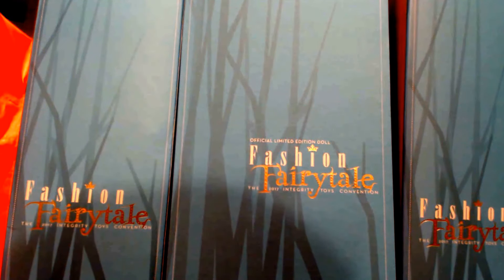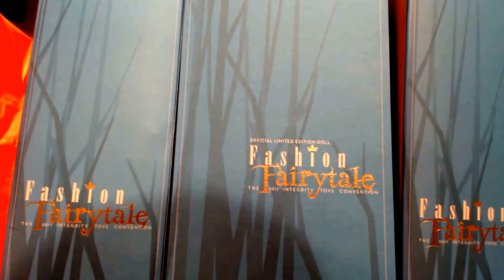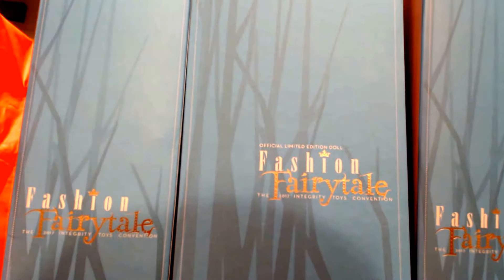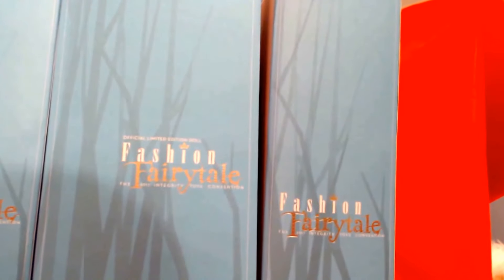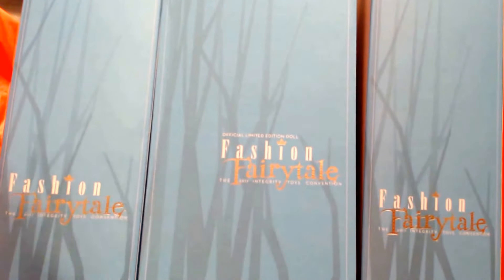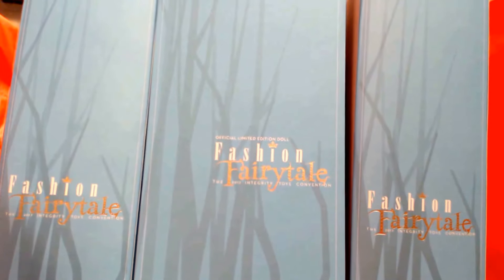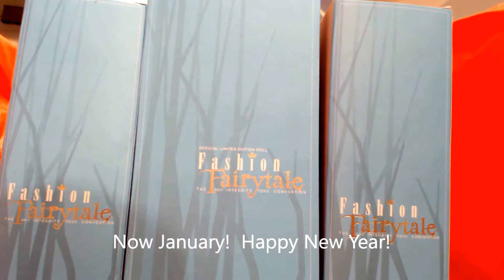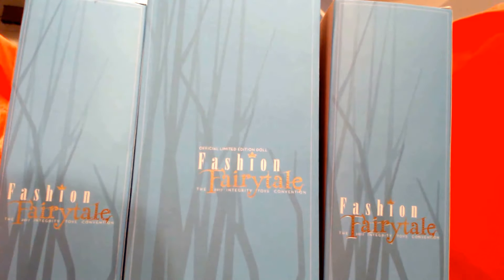Baz Reviews: Fashion Fairytale Shining in the Starlight Poppy Parker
Before we get to the current run of dolls, I wanted to bring in the last of the convention dolls.  Because...why be on time?  LOL!